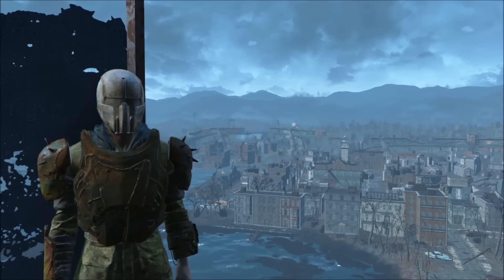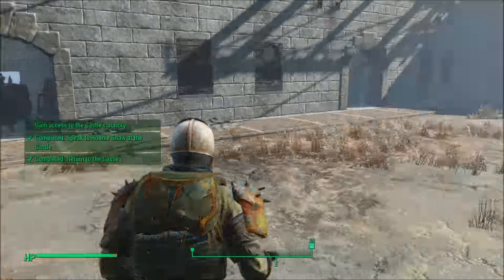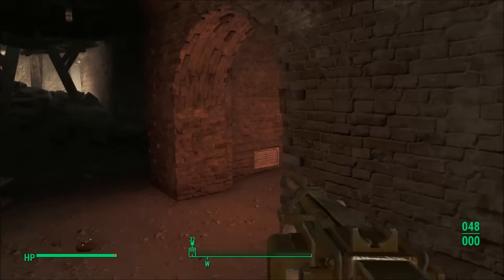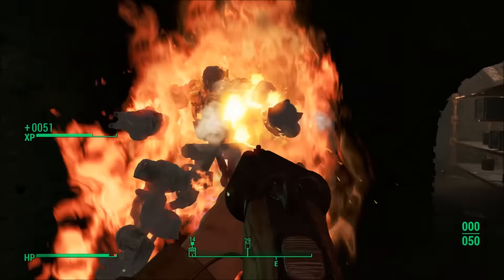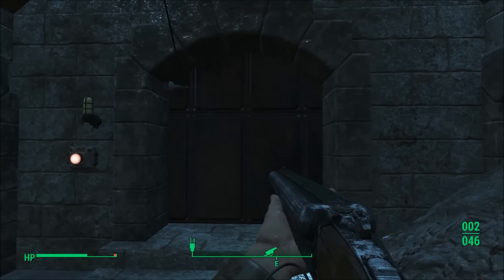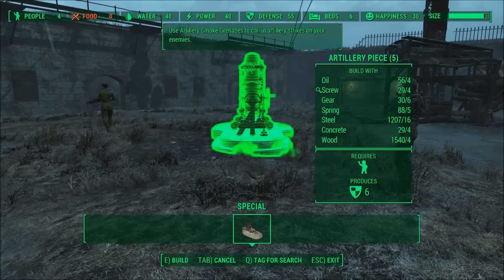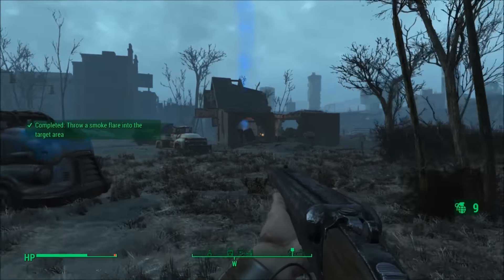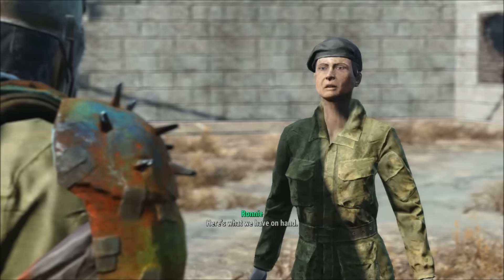Fallout 4 - Old Guns || Quest Walkthrough/Tutorial || HD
In this video I'll be showing you how to complete the quest "Old Guns" in Fallout 4. Simple enough right ;D ?